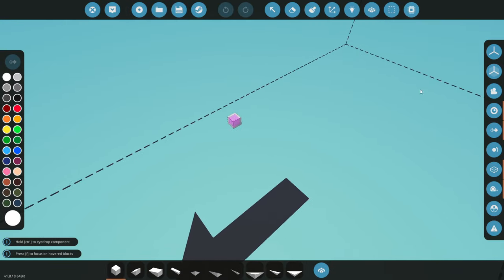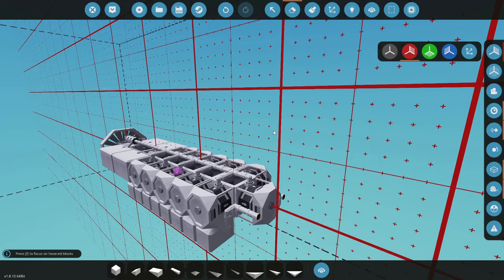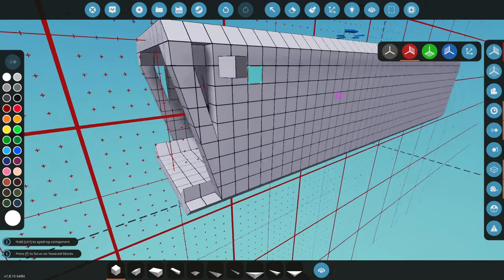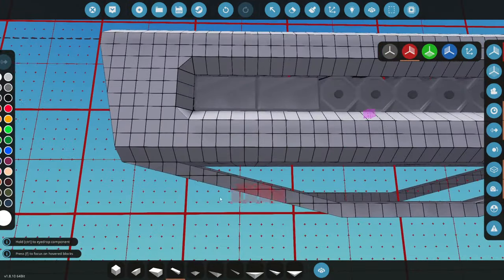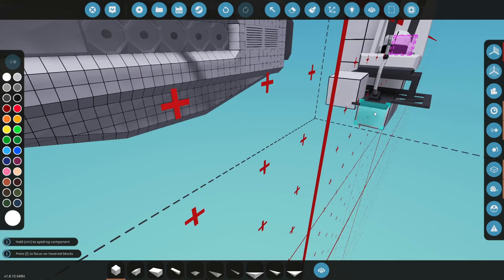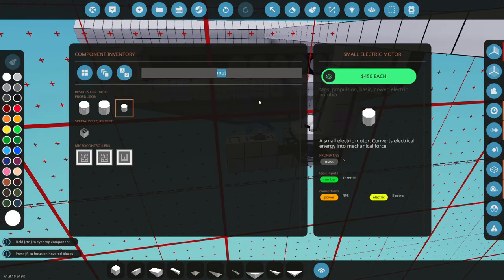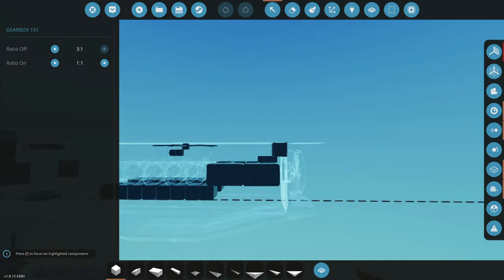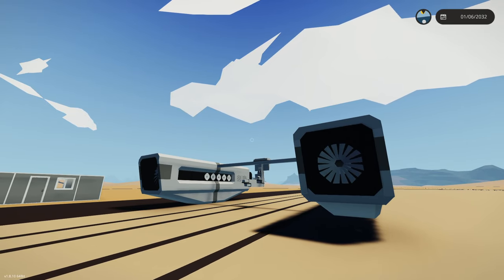Jump Jet Turbine Modular Engine Build Stormworks Tutorial - How To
Beginners Modular Engine Build Stormworks Tutorial - How To

In this video I show you how to build and put together a jump jet modular engine.